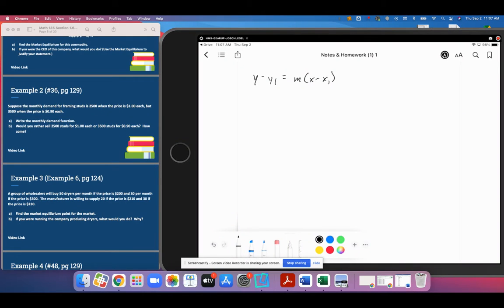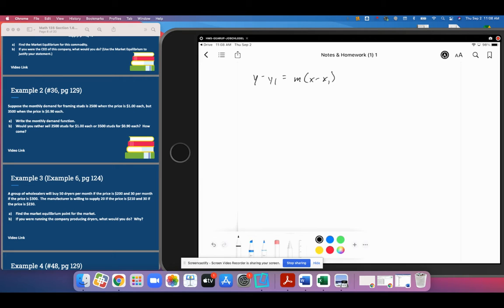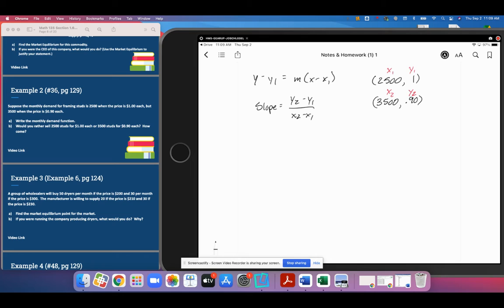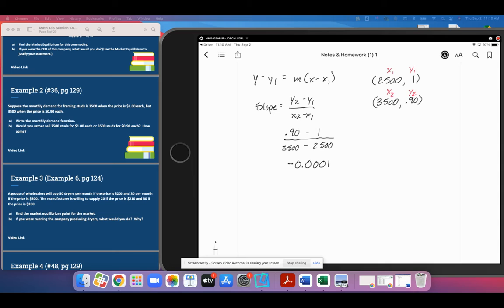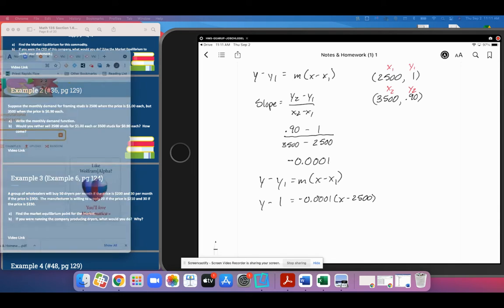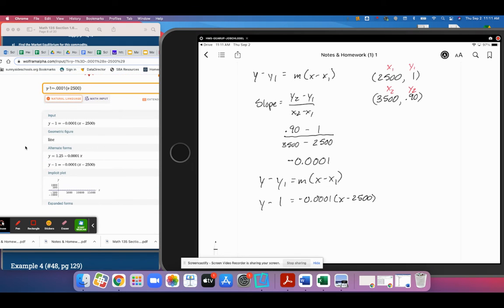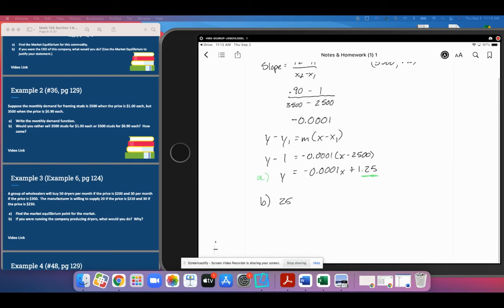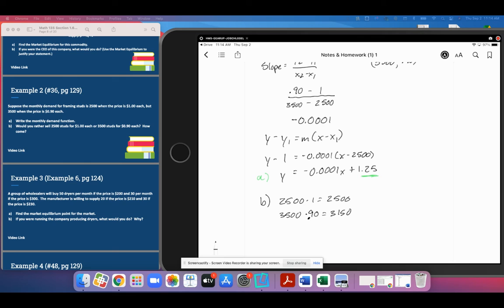Section 1.6 Part C: Example 2